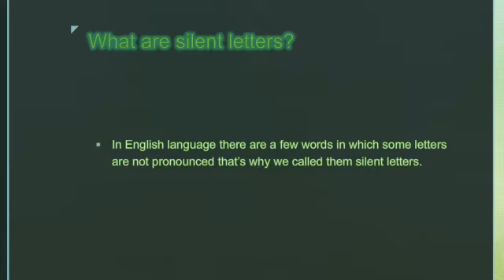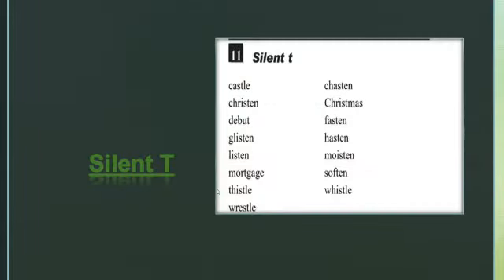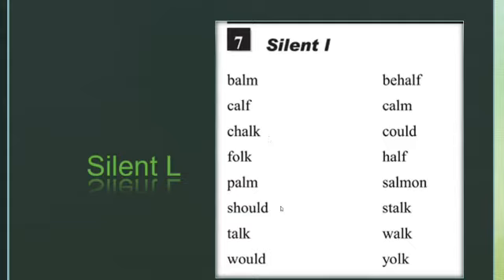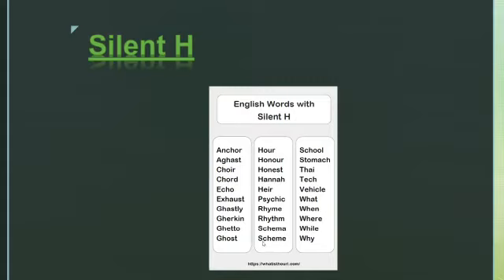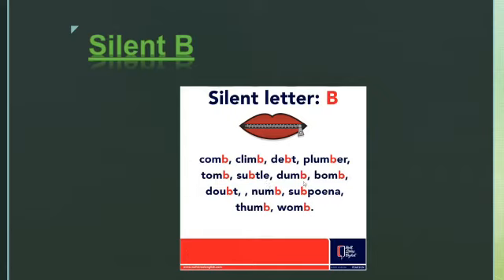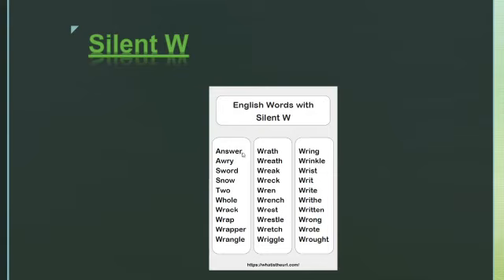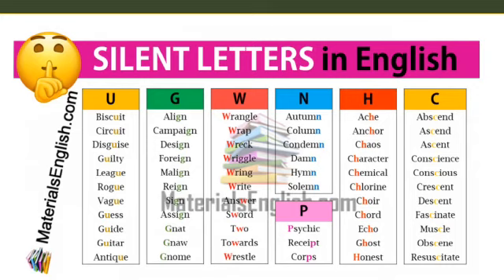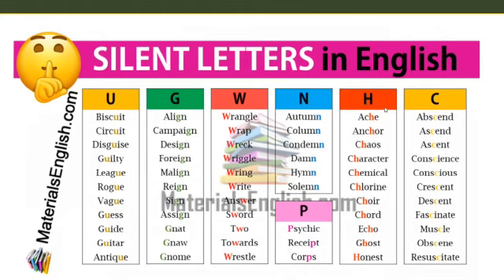Class IV Subject: English Topic Silent Words Teacher: Miss Qurat-ul-ain Saleem Arain